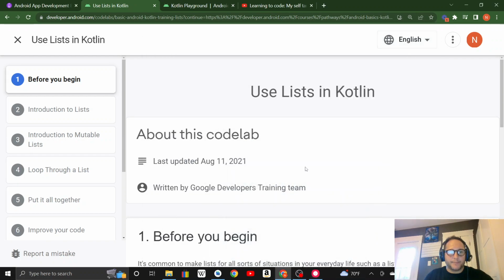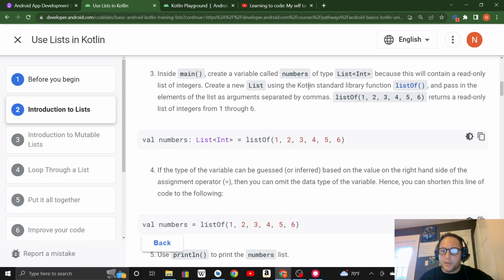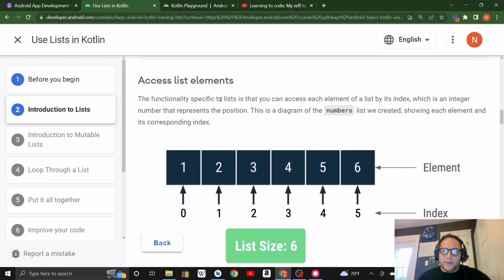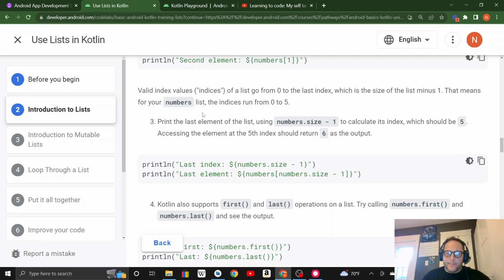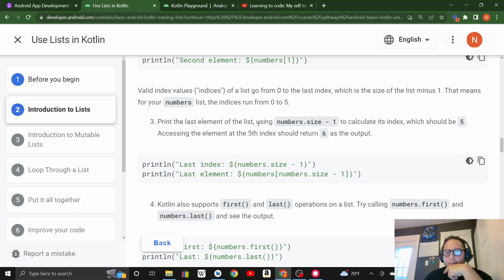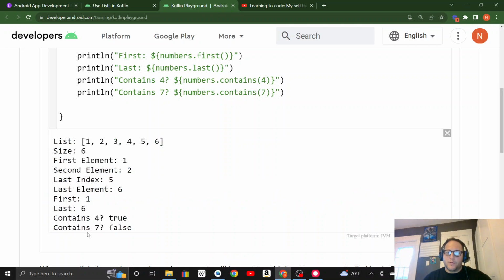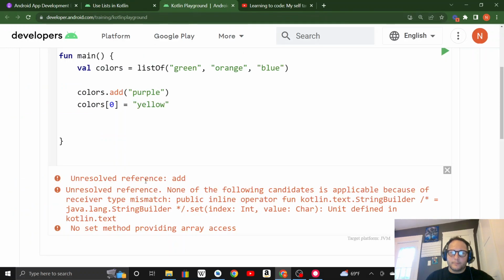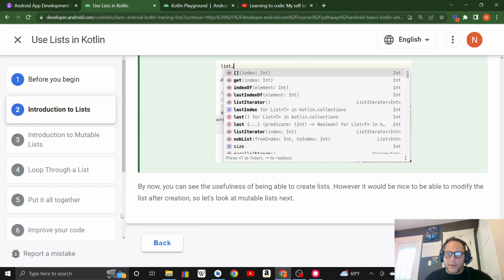Use Lists in Kotlin Part 1 Lists Android Basics in Kotlin unit 2 pathway 3